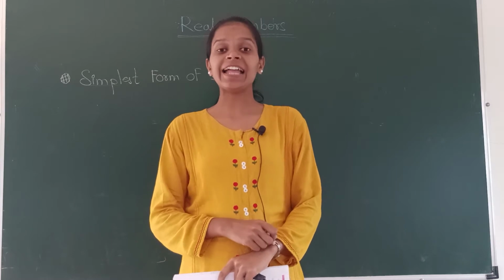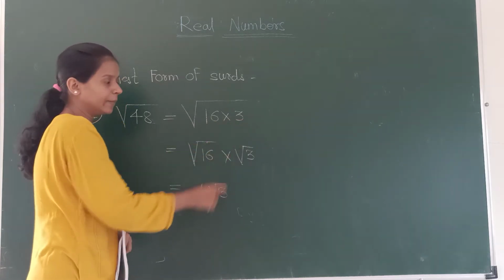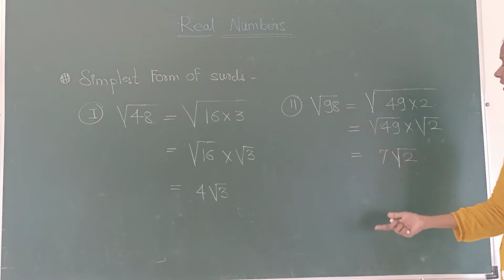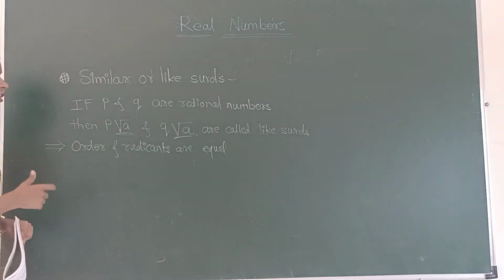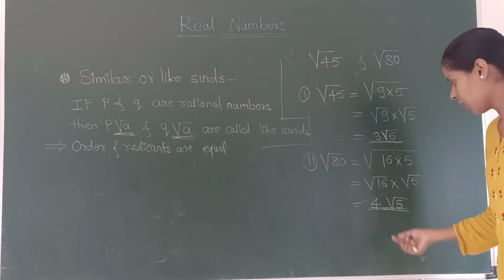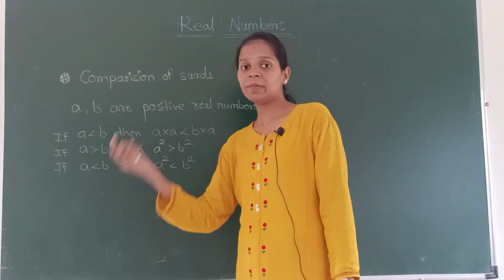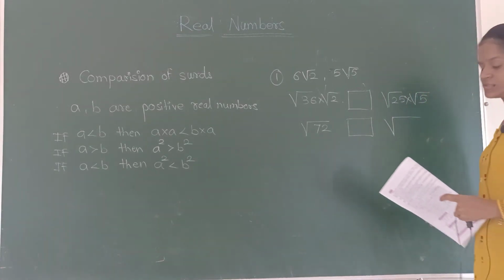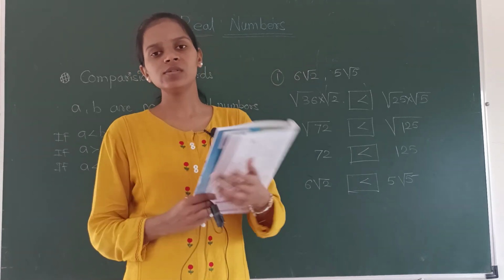28JULY MATHS Real Numbers (IX EM)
Simplest form of surds
Comparison of surds